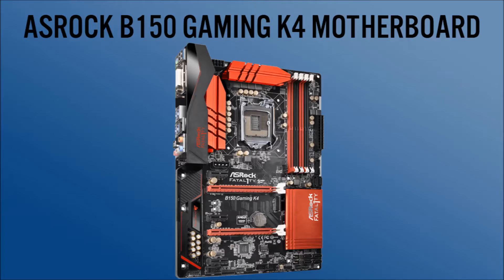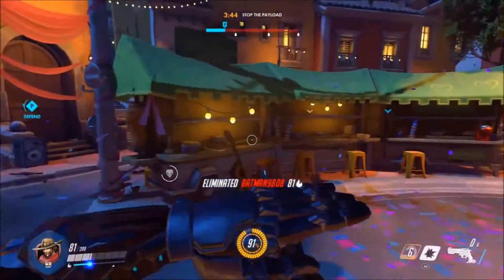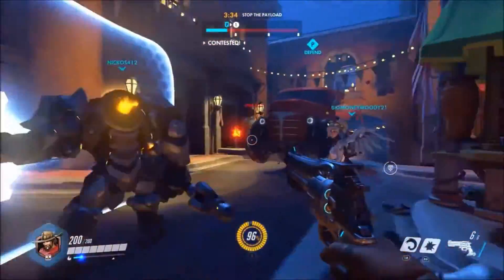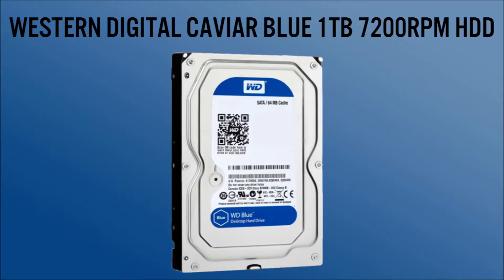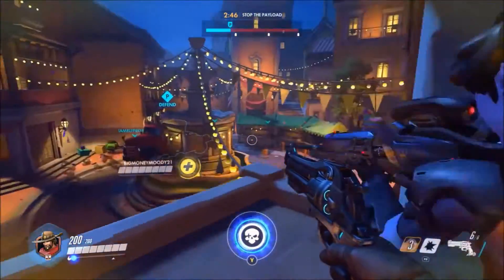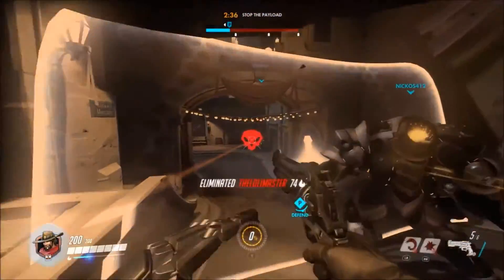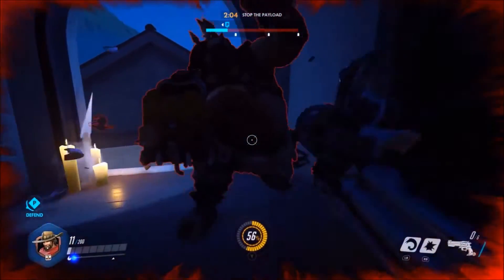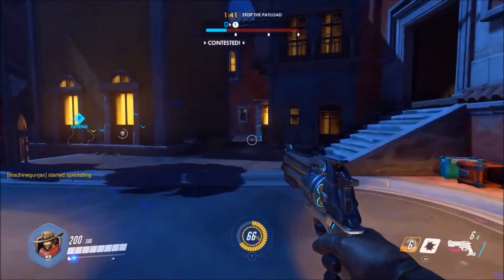Best Budget Gaming PC Build | $822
Outro ➟ 20syl - Voices feat. Rita J.

-Raging Raptor